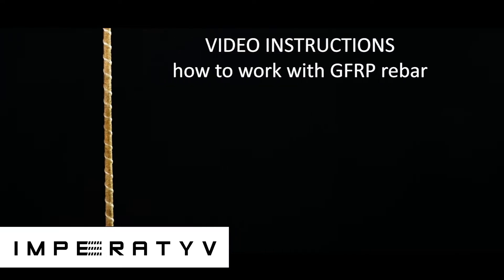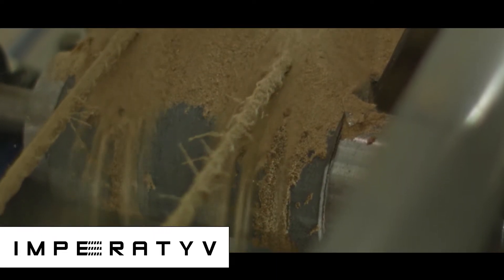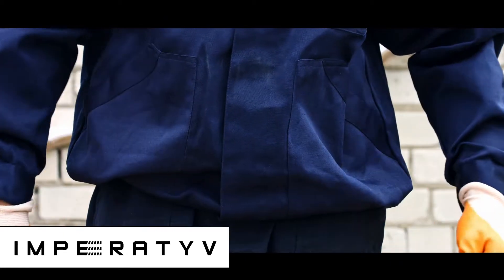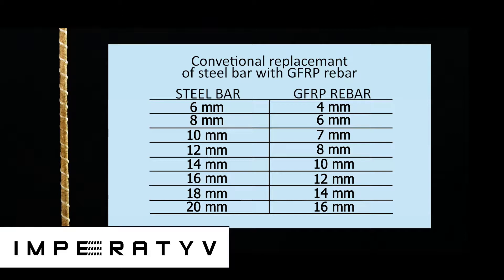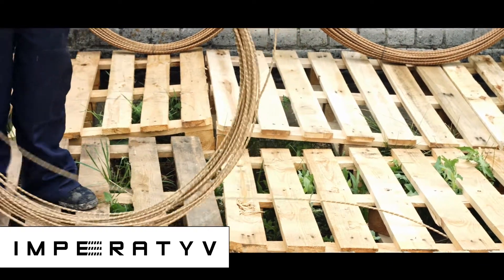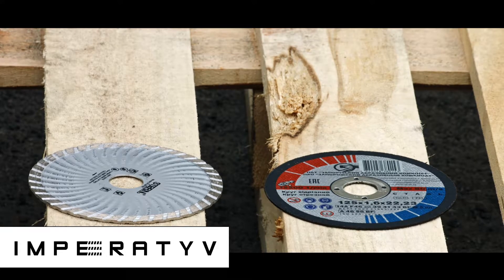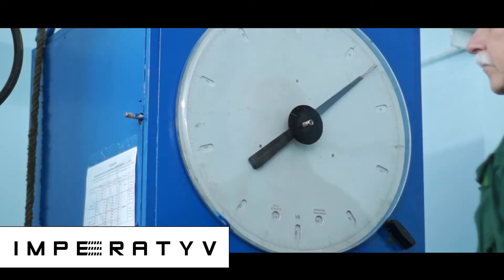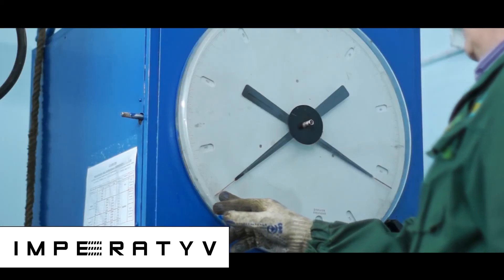GFRP REBAR INSTRUCTION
Ukrainian Corporate Group «IMPERATYV» has been in the business of composite glass fiber reinforcement product manufacturing for over 9 years! From 2012 «IMPERATYV» has been manufacturer of GFRP rebar HARDplus® and GFRP mesh HARDmesh®. Ukrainian Corporate Group «IMPERATYV» has 2 integrated manufacturing plants with complete production cycle.